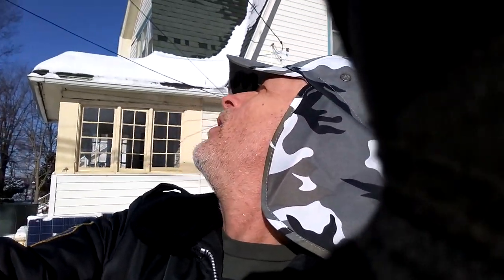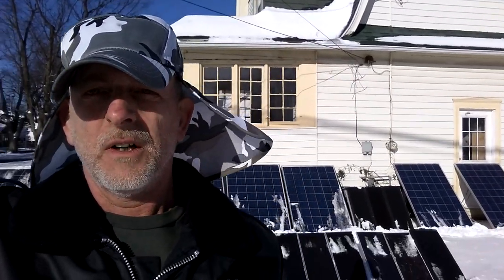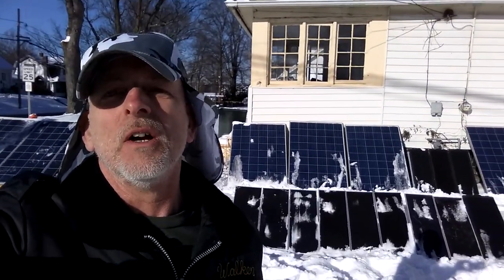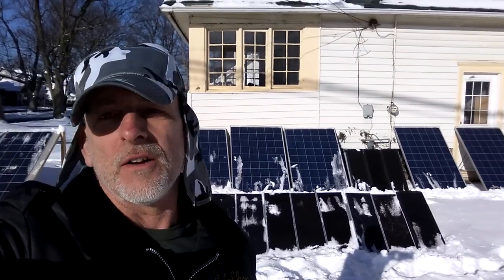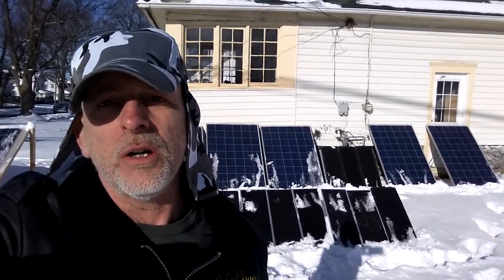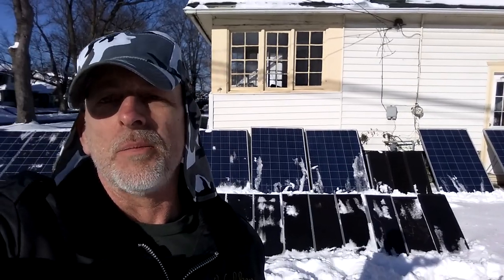Solar Panels After The Storm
Solar Links